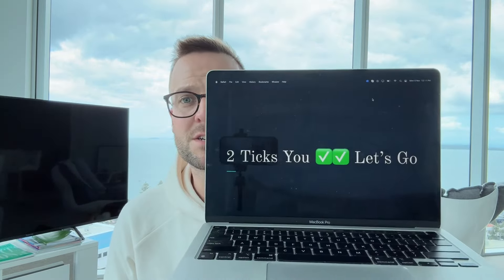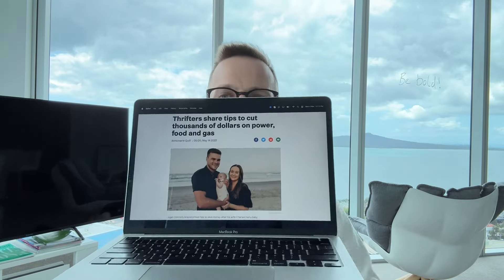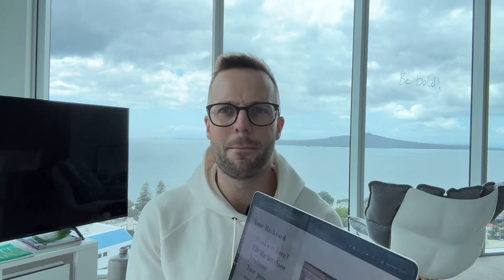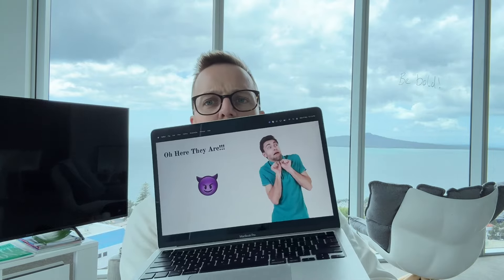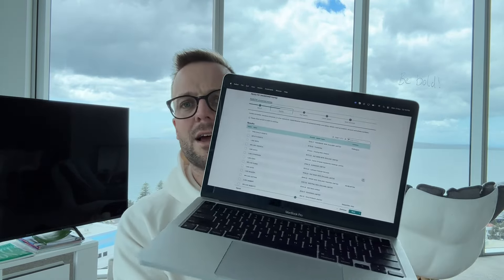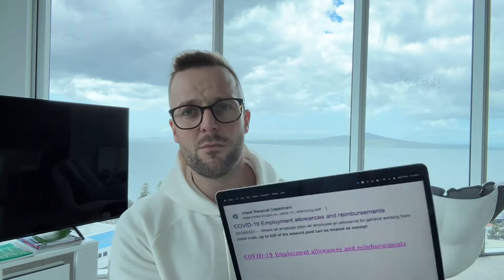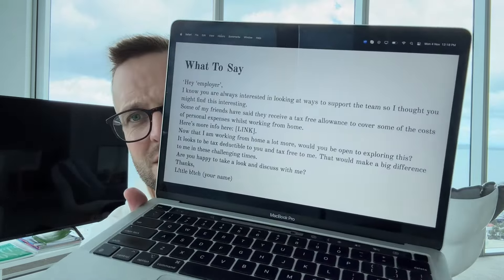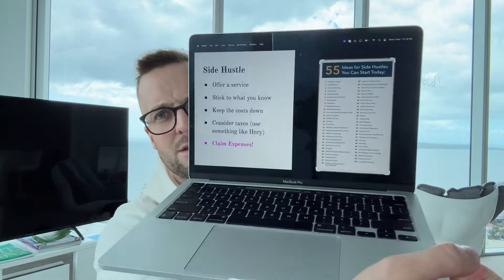Put $5k NZD Into Your Pocket With These Tactics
I made a training for everyday New Zealand people to learn how to put more money into their back pocket and here is a summary of that workshop. If you want to find the workshop search for the two ticks you webinar under my back catalogue. ￼

Are you a business owner?